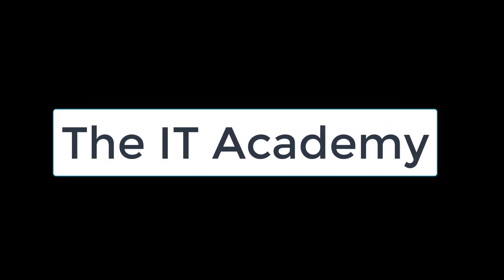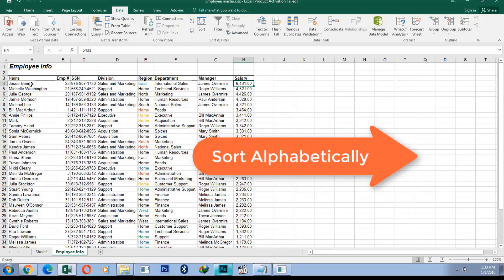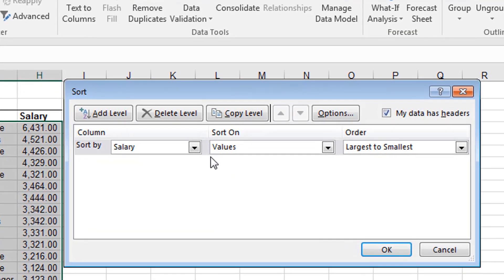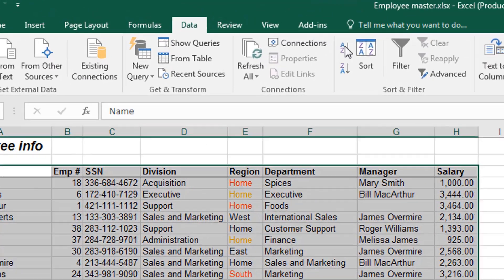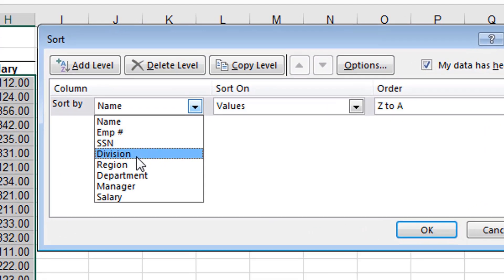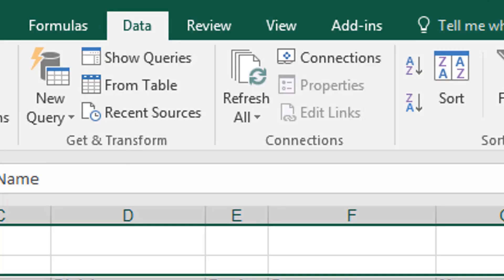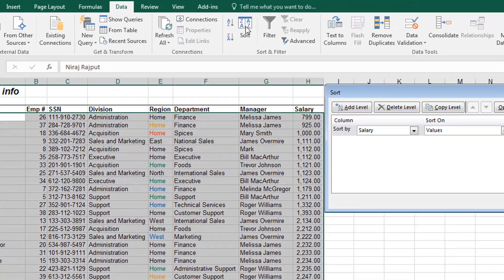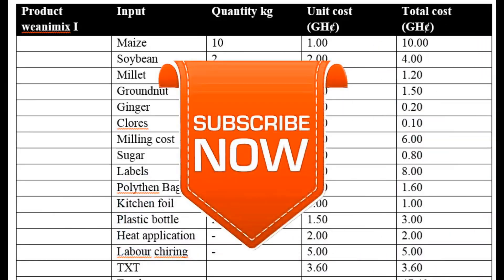How to Quickly Sort Data in Excel | Excel Tips for Beginners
Learn how to master sorting in Excel with this easy-to-follow tutorial! Whether you need to sort data by name, date, or number, this video shows you exactly how to do it step by step. Perfect for beginners and anyone looking to improve their Excel skills.

What you’ll learn:

How to sort data alphabetically or numerically

How to sort by date

How to use custom sort options

Tips to avoid common sorting mistakes in Excel